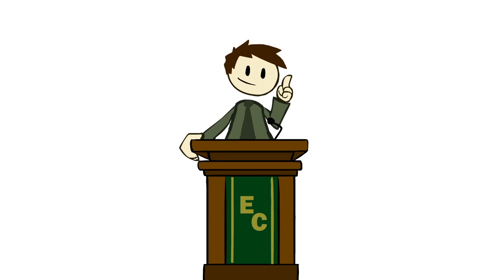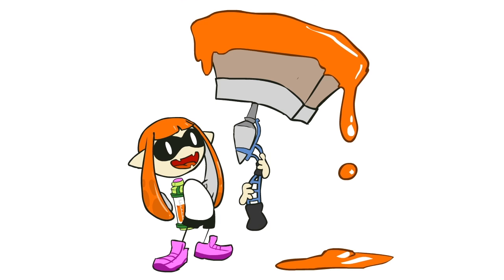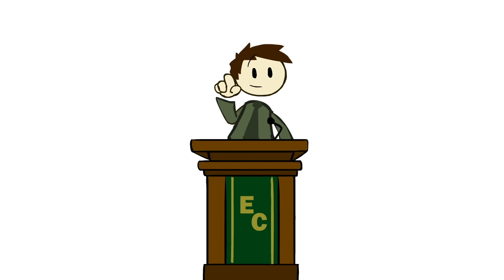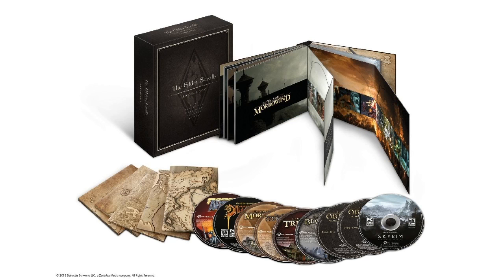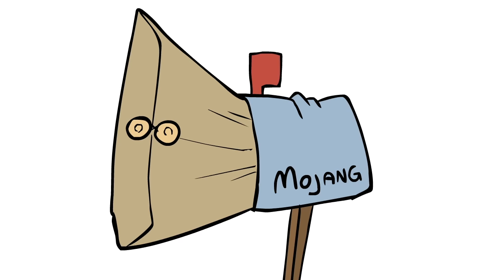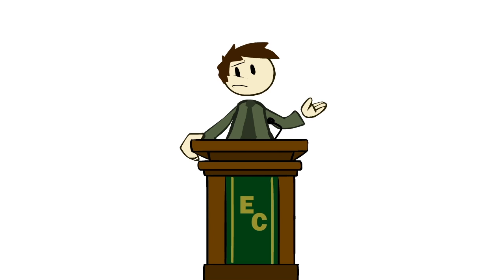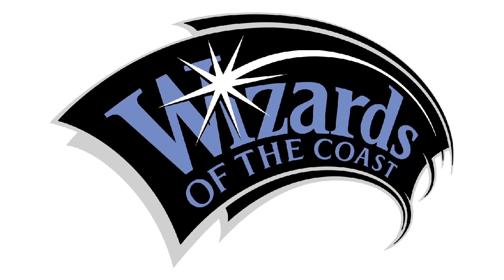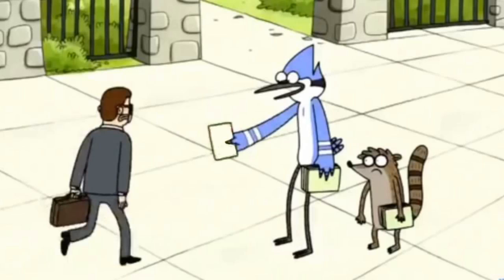The Copyright Dilemma - On Trademarks, Copyrights, and Patents - Extra Credits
Trademark and copyright play important roles in the gaming industry. The need to defend trademarks has spurred many companies to undertake unpopular lawsuits. On the other hand, attempts to copyright or patent game designs have been rejected, which allows developers to incorporate new ideas into their own work but leaves them unprotected from clone games.